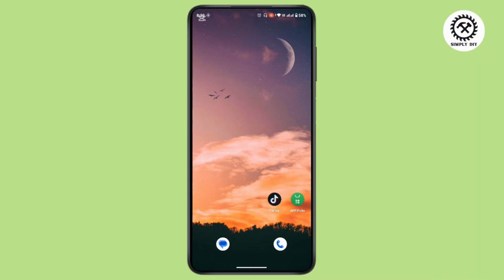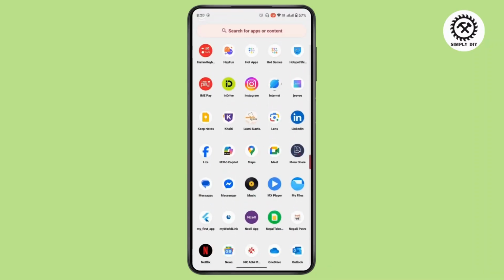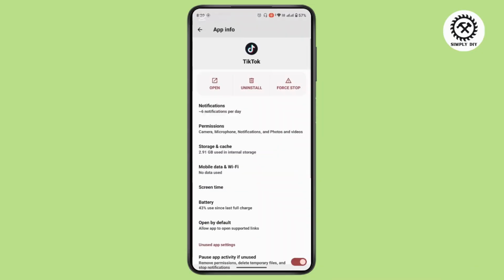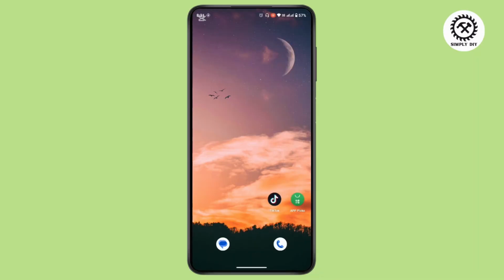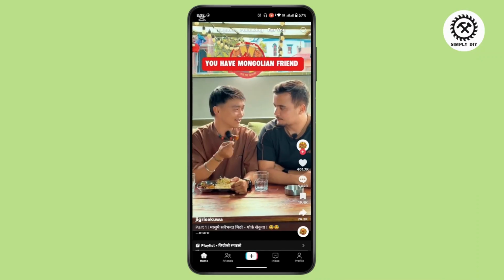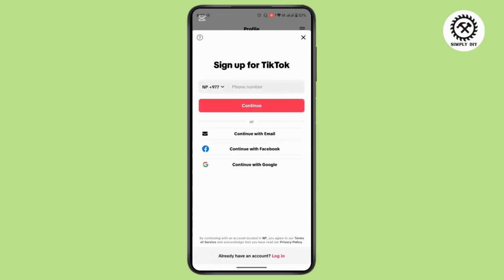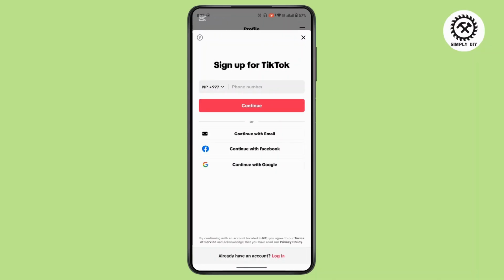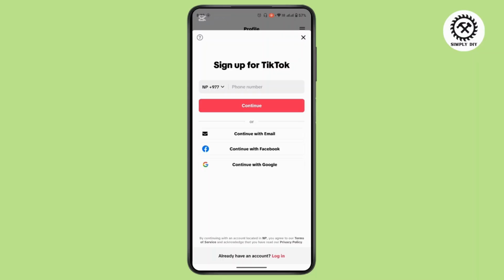How to Make New TikTok Account After Being Banned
Learn how to make a new TikTok account after being banned in just a few easy steps! 🚫➡️✅ In this tutorial, I’ll guide you through clearing TikTok data, using a new email or phone number, and signing up again safely. Plus, I’ll share tips on how to avoid getting banned in the future. Perfect for anyone who wants to get back on TikTok quickly after a ban.

📌 Video Tags (SEO-Optimized – 500 characters)

📌 Chapters (Timestamps)
00:00:00 - Introduction
Learn how to create a new TikTok account after being banned.

00:00:15 - Use New Email or Phone
Why you must use a fresh email or phone number not linked to the banned account.

00:00:35 - Clear TikTok App Data
Steps to clear cache and storage for a fresh start.

00:01:05 - Restart TikTok App
Close and restart TikTok to prepare for signup.

00:01:20 - Sign Up for New Account
Choose sign-up option via phone, email, Google, or Facebook.

00:01:50 - Verification and Setup
Enter code, set username, and add profile picture.

00:02:15 - Avoid Future Bans
Tips to prevent getting banned again on TikTok.

00:02:35 - Conclusion